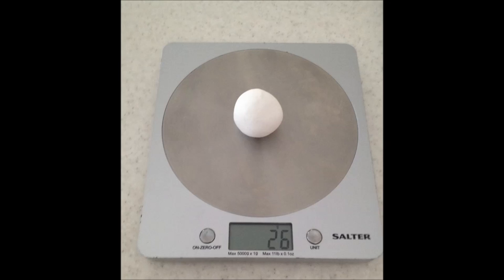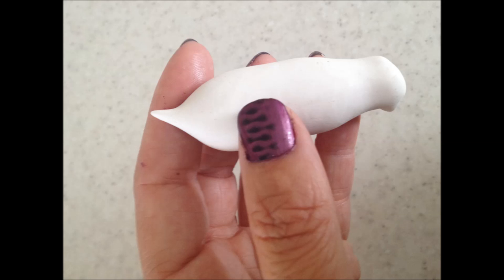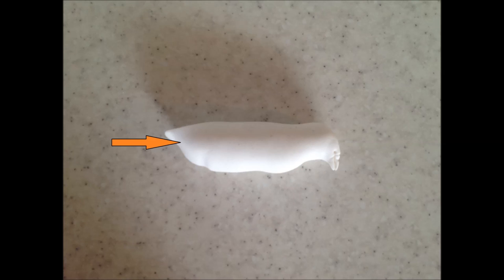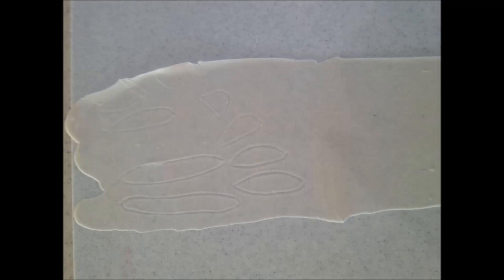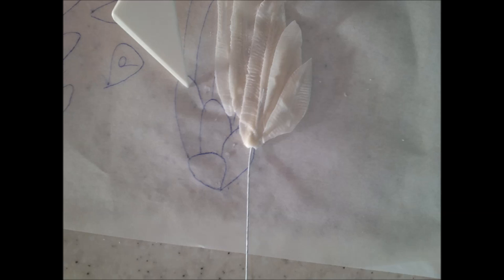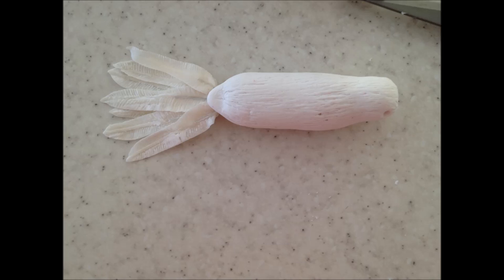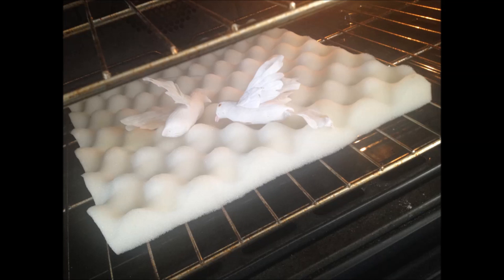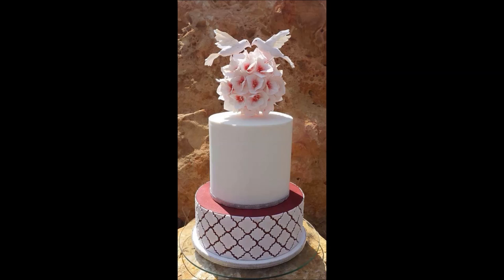How to make a Gumpaste Dove Tutorial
This is a detailed dove tutorial. Using  step by step photos in a slideshow with an in-depth detailed voice over commentary. Templates and Recipes are provided.